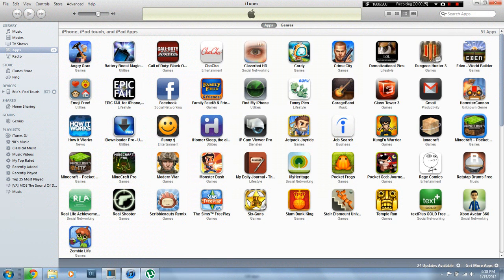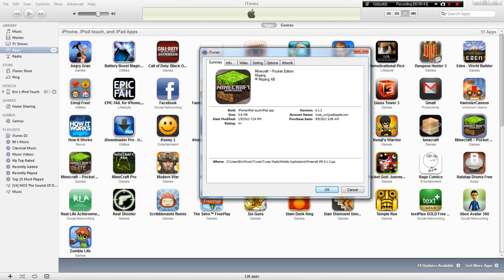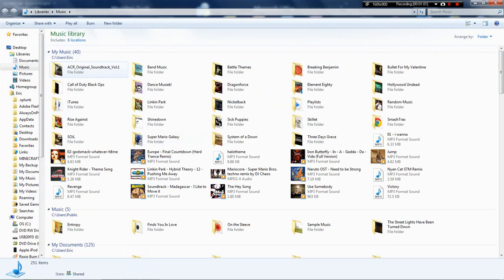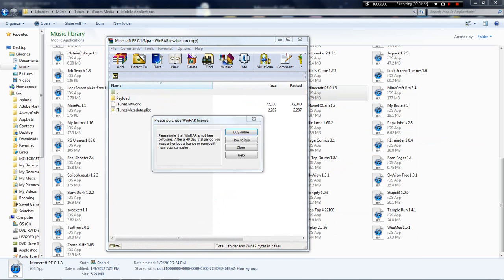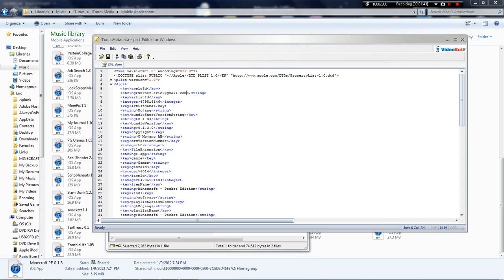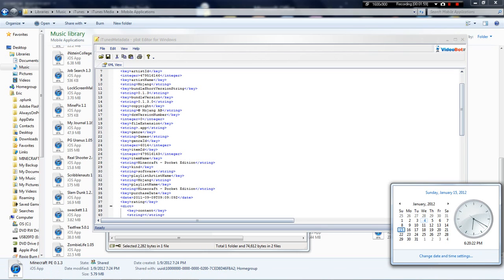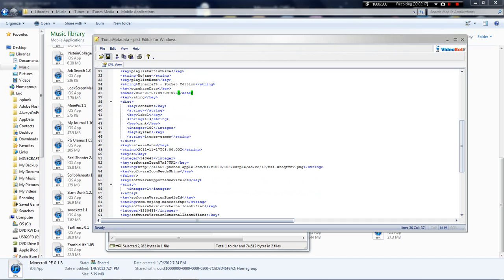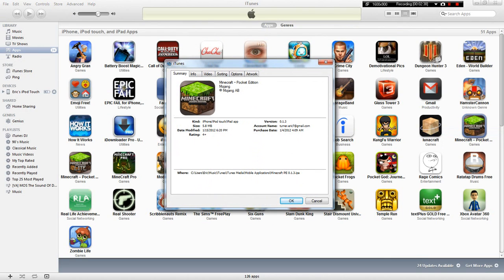How to Edit Cracked Apps Apple ID